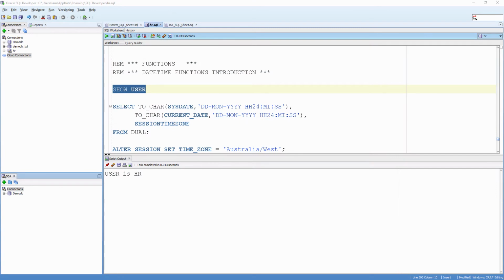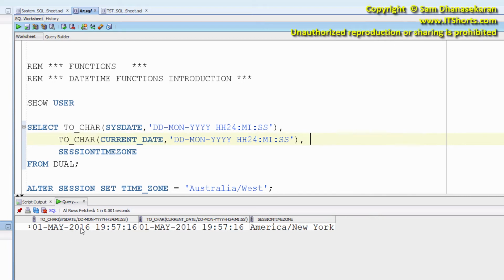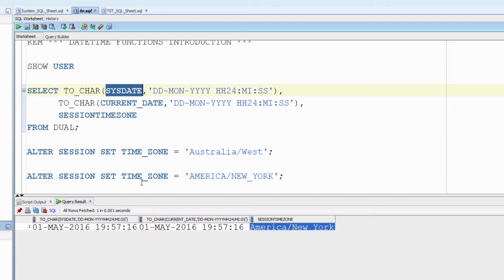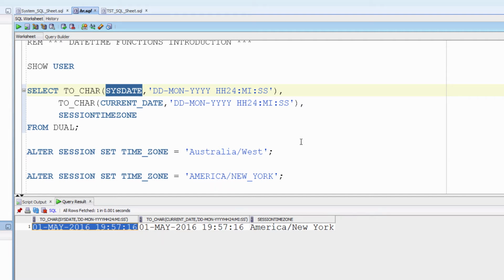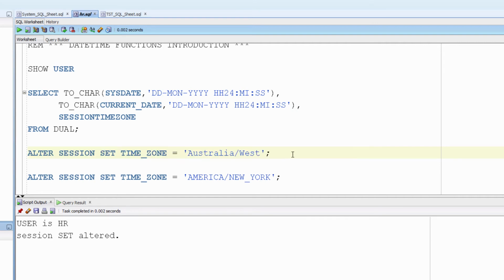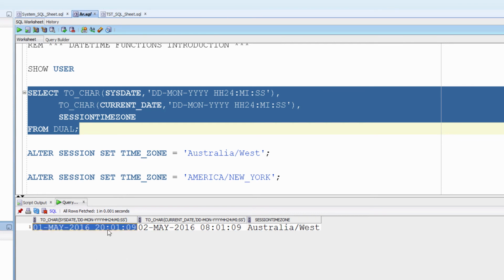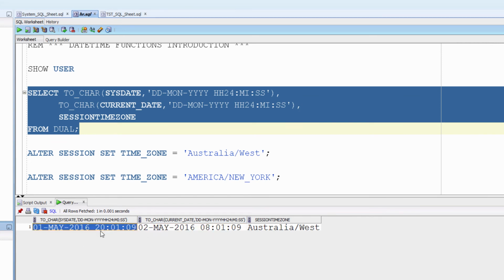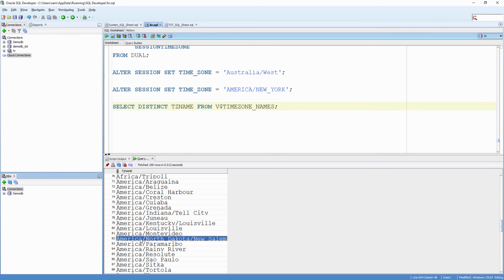SQL for Beginners 129 FUNCTIONS DATE AND TIME FUNCTION INTRODUCTION